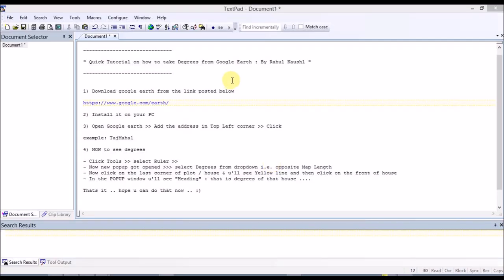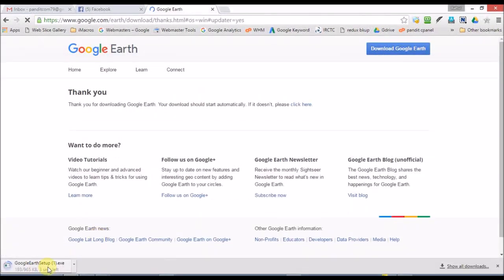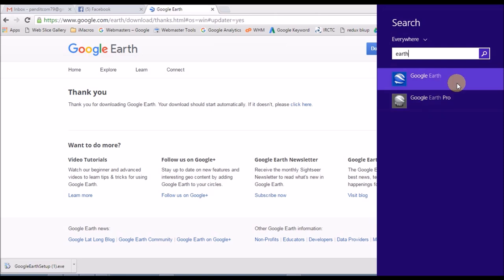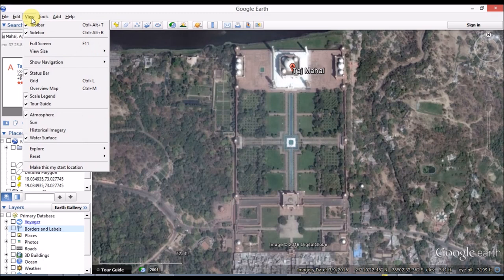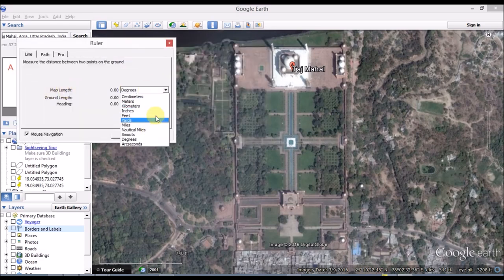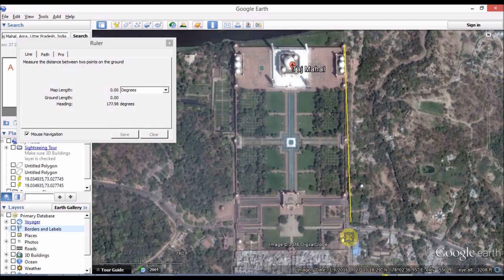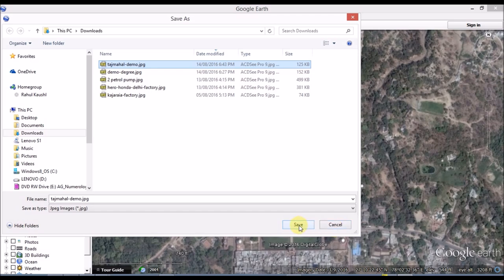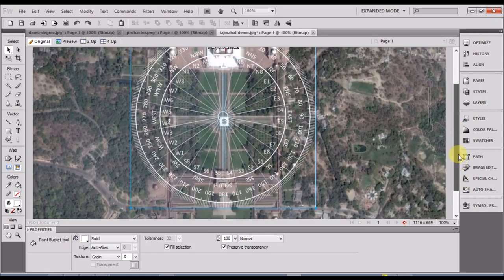Tutorial : How to take Degrees from Google Earth for Vastu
Quick Tutorial on how to take Degrees from Google Earth for vastu shastra check

Steps

2) Install it on your PC

3) Open Google earth ... Add the address in Top Left corner  ...  Click example: TajMahal

4) NOW to see degrees
- Click Tools  ...  select Ruler  ...
- Now new popup got opened  ... select Degrees from drop down i.e. opposite Map Length
- Now click on the last corner of plot / house & u'll see Yellow line and then click on the front of house
- In the POPUP window u'll see "Heading" : that is degrees of that house .

Remember Few things
- Top is always North
- Google earth degrees are fine for our vastu calculations .. so do cross check and use them
- variation of 2-5 degrees is normal.. because we've to match the degrees with symptoms ...

That's it .. hope u can do that now ..

Regards

For more details on upcoming Course Log on to